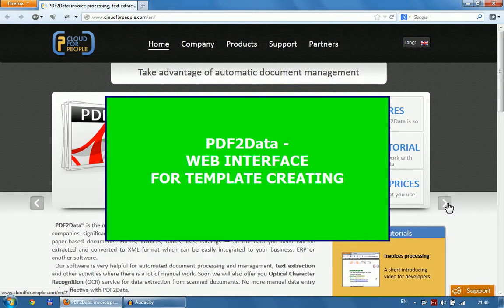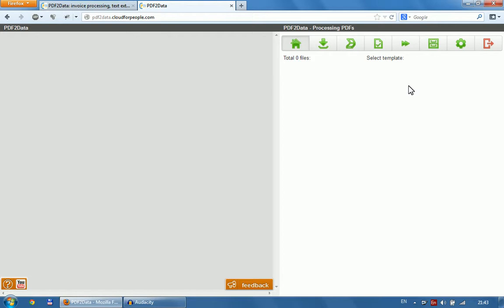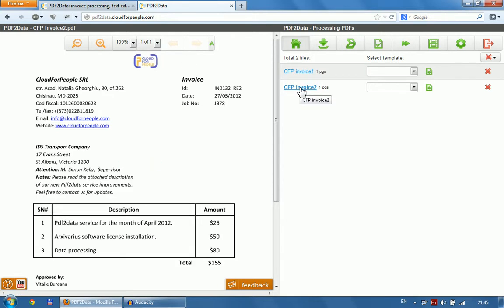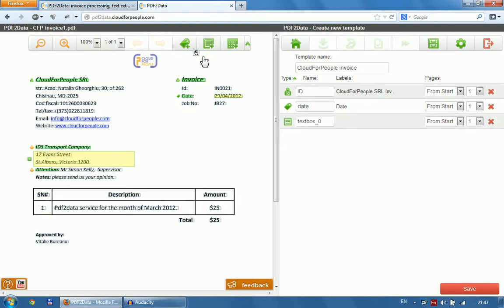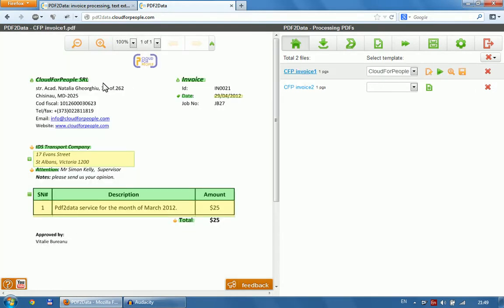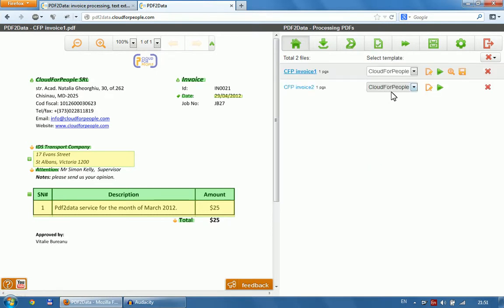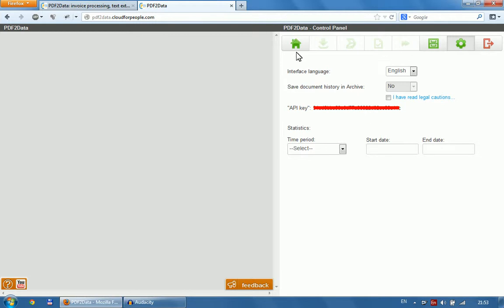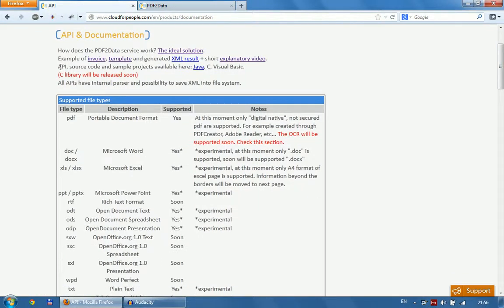Web interface for template creating (document processing software)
This video explains the web interface that is used to create templates for data extraction from invoices, spreadsheets and other documents.